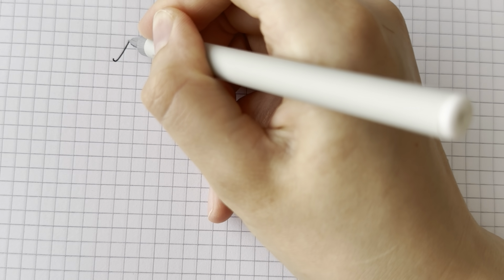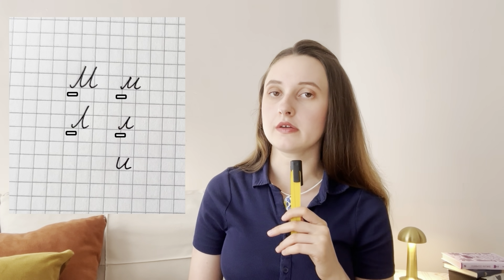Why You Can't Read Ukrainian Handwriting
Your support means the world to me. Thank you!

Many students find that knowing the printed Ukrainian alphabet is not enough when they encounter real notes, signs or personal letters. This guide focuses on the specific differences between standard block letters and the cursive style native speakers actually use. It is designed for anyone who has mastered the basics but feels stuck when trying to decipher authentic text.We will walk through the visual patterns that make Ukrainian cursive difficult for beginners. By breaking down the connections between characters, you will gain the skills to recognize words quickly and improve your own written output. This practical lesson removes the guesswork from interpreting handwritten Ukrainian, giving you more confidence in your reading ability.Subscribe for lessons on Ukrainian language skills, and comment below with which specific script challenges you find most confusing.